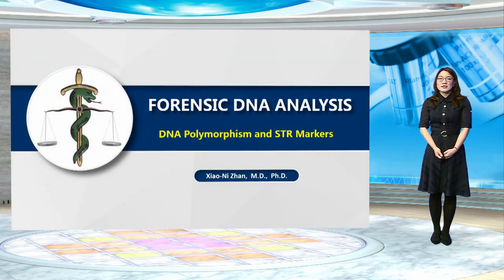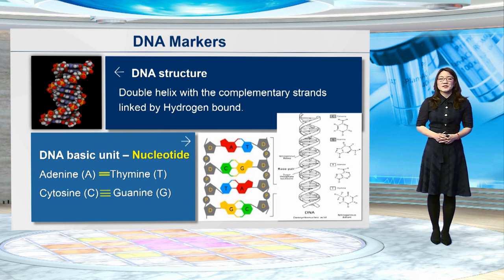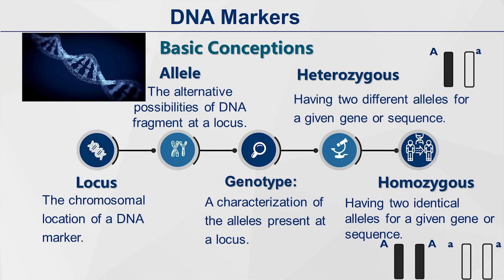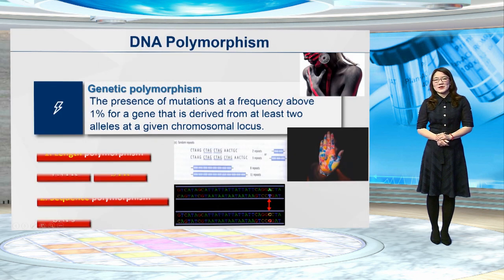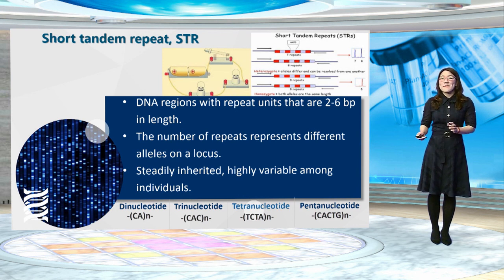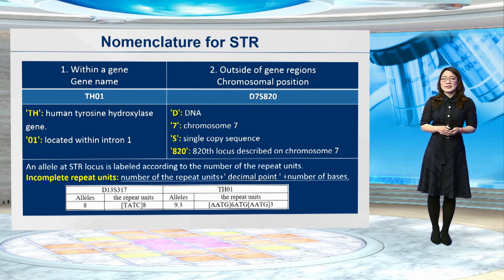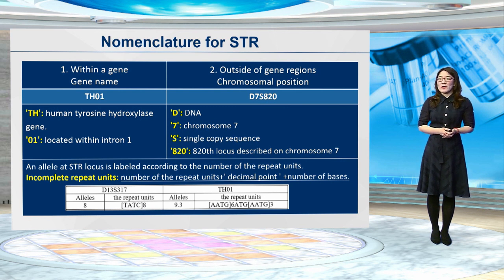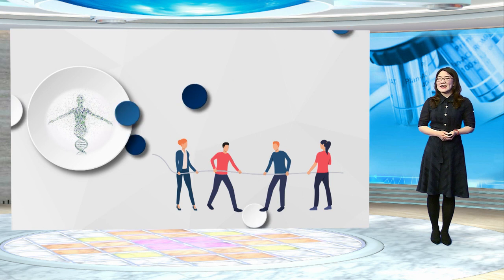08 FORENSIC DNA ANALYSIS AVC 720p